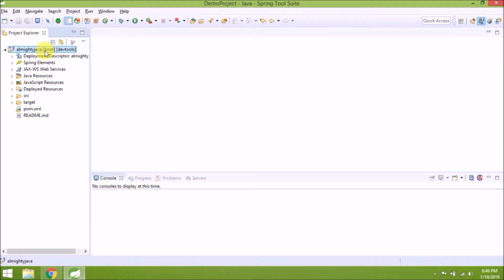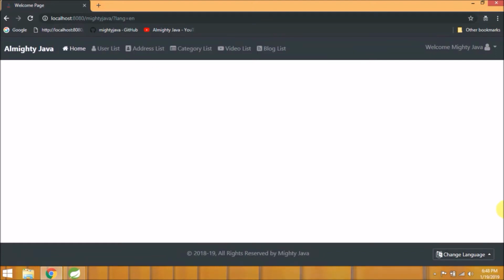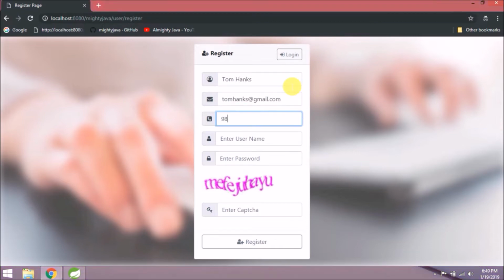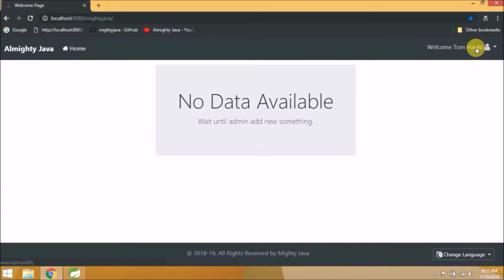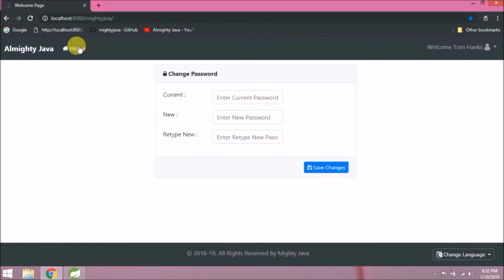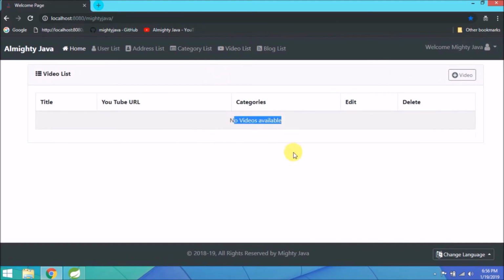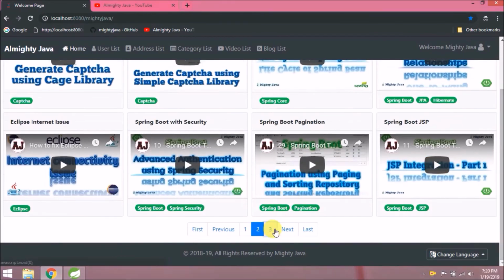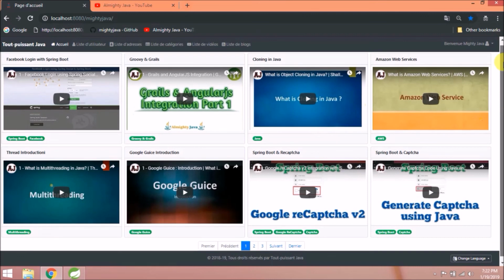37 - Spring Boot : Migrated from Bootstrap 3 to Bootstrap 4 add converted into Proper Project